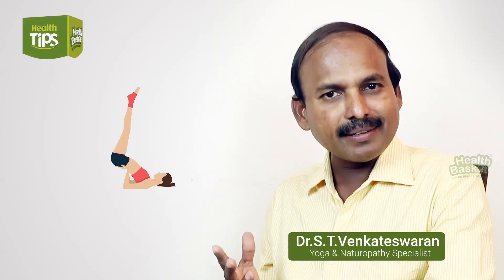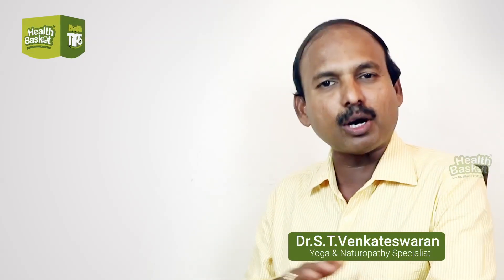WAYS TO MANAGE HYPOTHYROIDISM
To know how,
watch the video:
Let us join hands to make the world healthy...